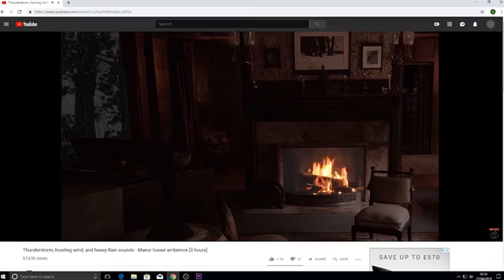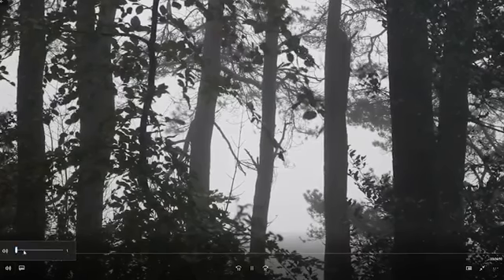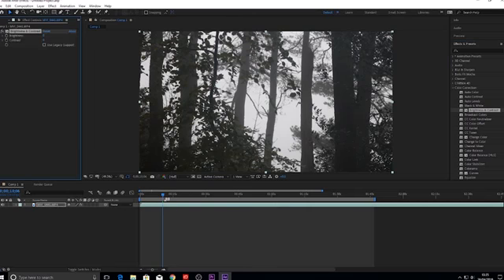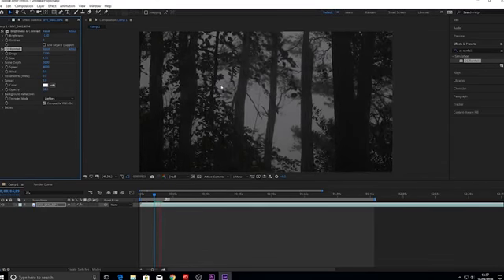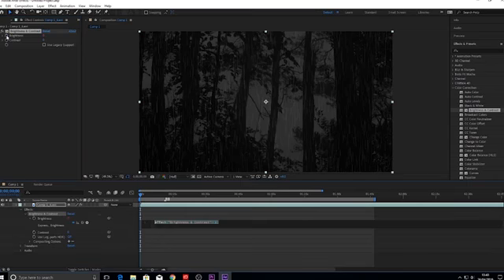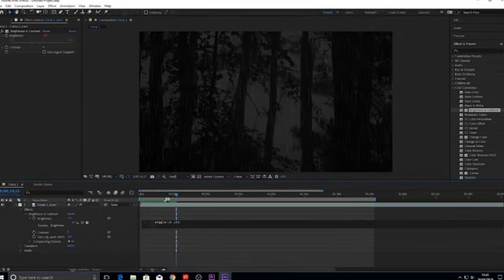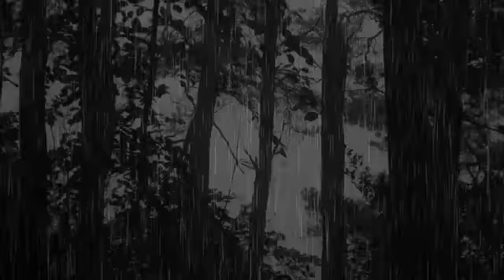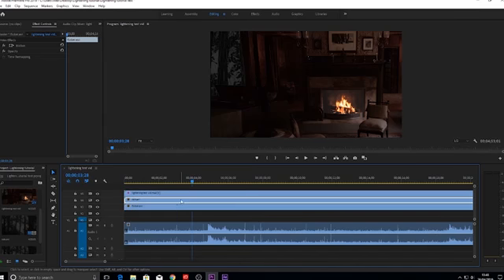Tutorial: How to add lightning & rain illusion in Adobe premiere pro and After affects